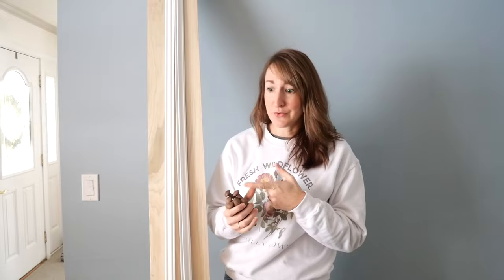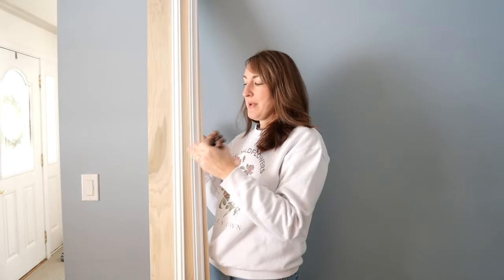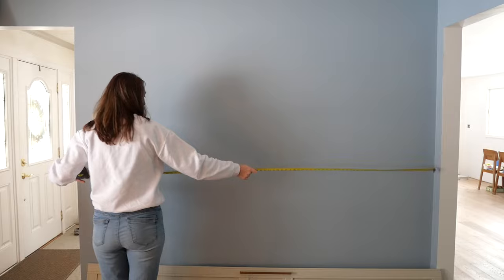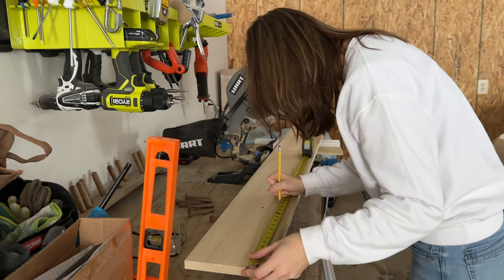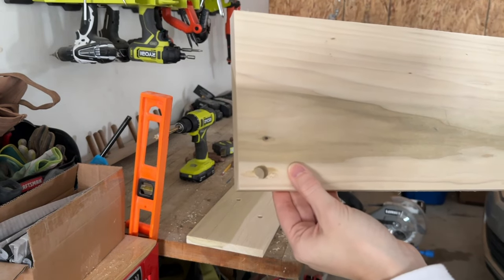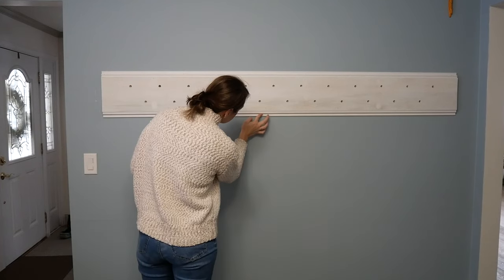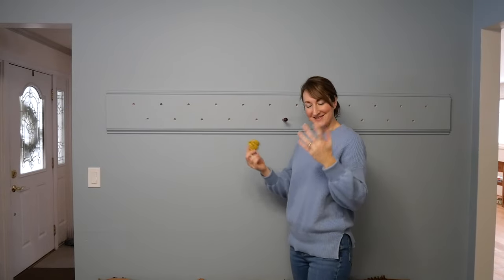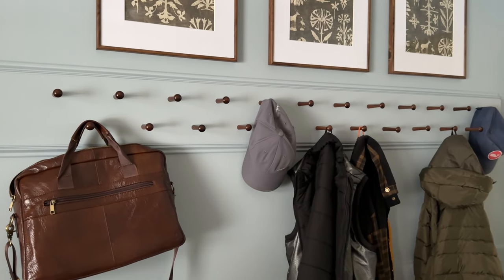Don't Overpay for Organization! How to Make a Custom Peg Rack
Learn how to make a DIY peg rack with this simple step by step tutorial!
I've made many peg rails for various rooms in my home and the process is so simple. This is a great beginner DIY project if you are just starting to use tools and tackle projects.

Here are the materials I used for this specific project:
8' Poplar

Paint Color: BM Santorini Blue

Natural Wood
With a Shelf
Vintage Accordion Style